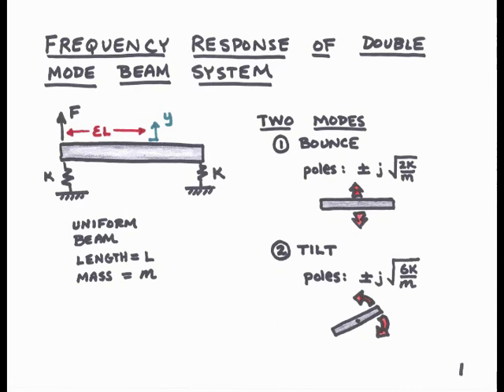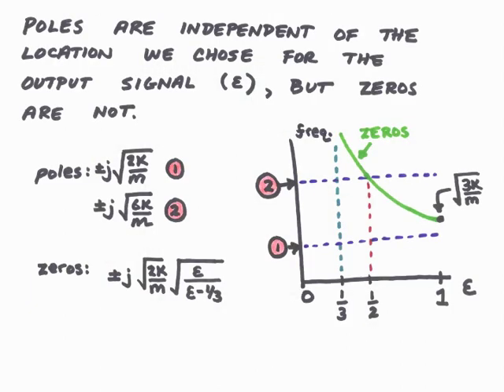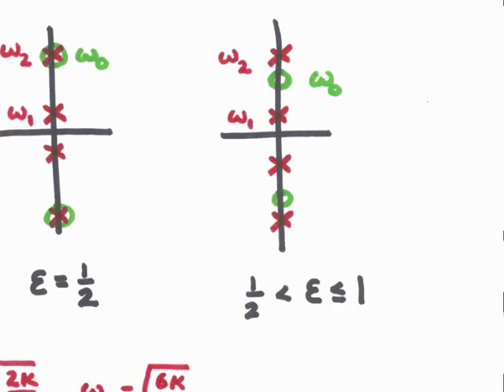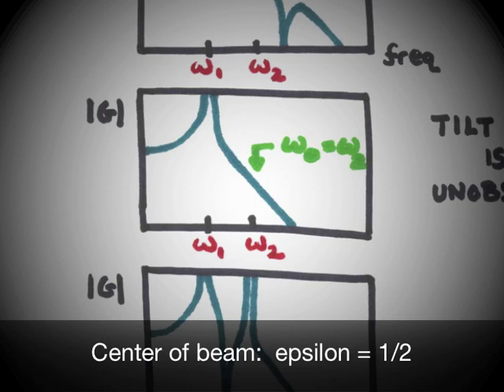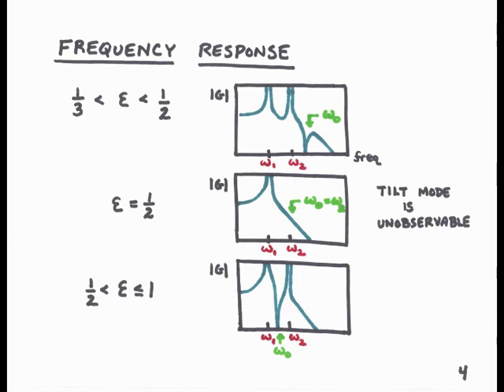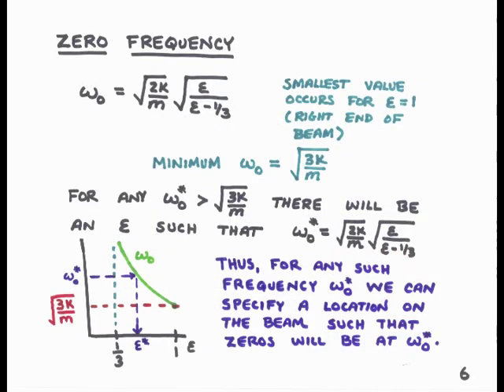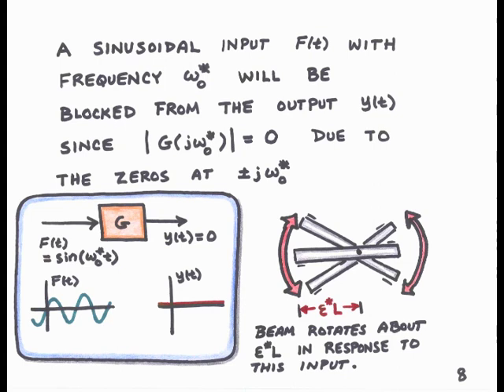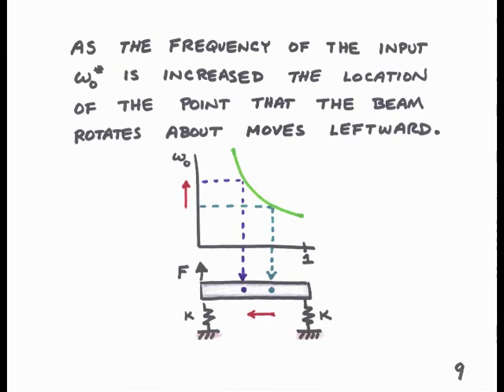99 Frequency Response - Output Location - Part I